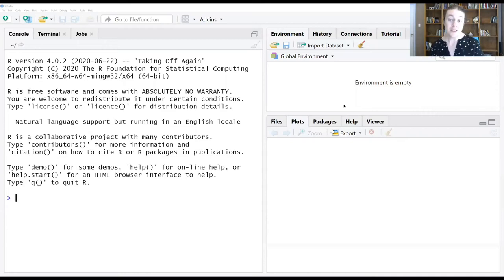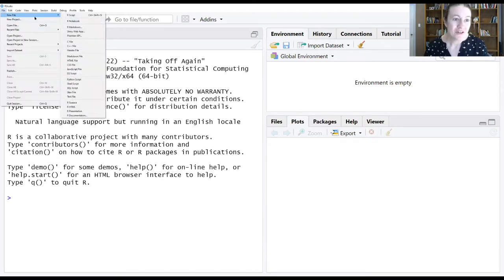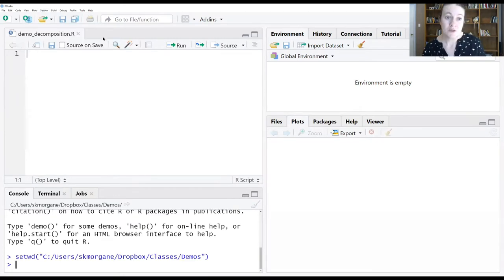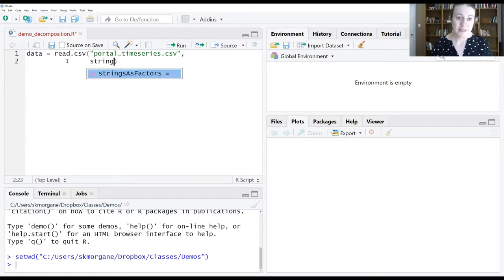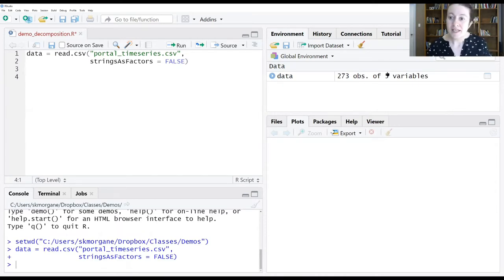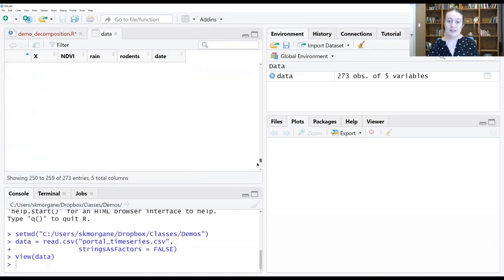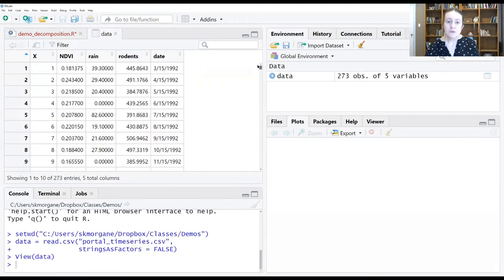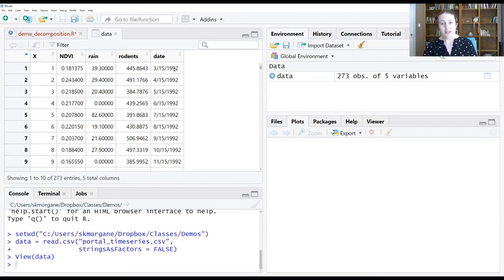Loading data for time series decomposition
Pt 2. Setting up our Rscript and discussing the data we will be working with for this tutorial